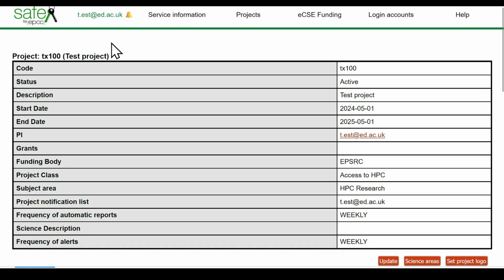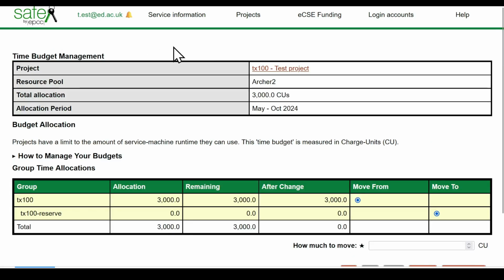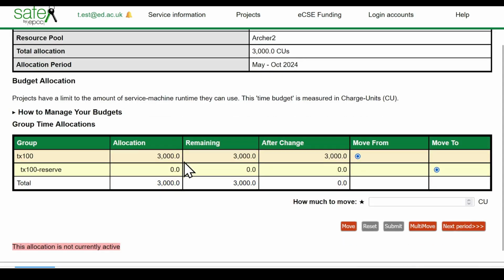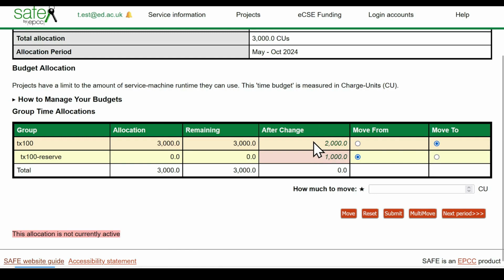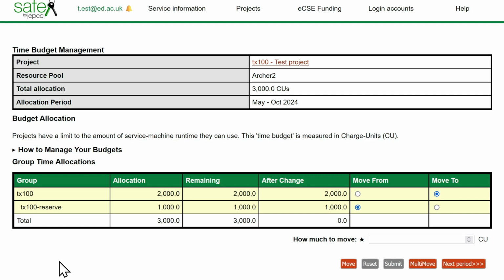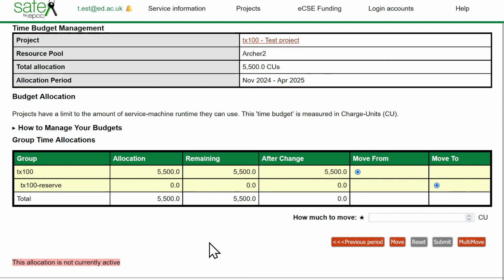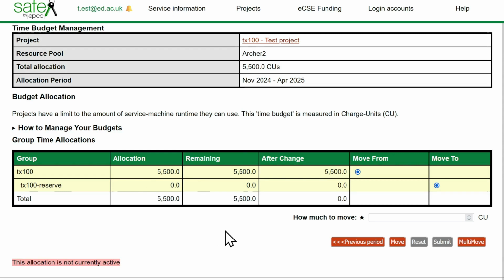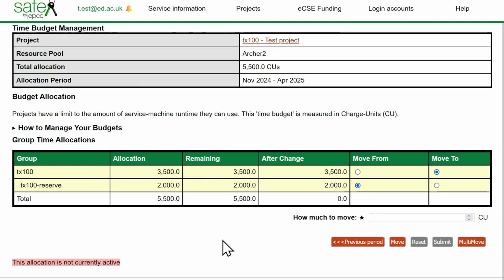Introduction to SAFE: 2 Allocations